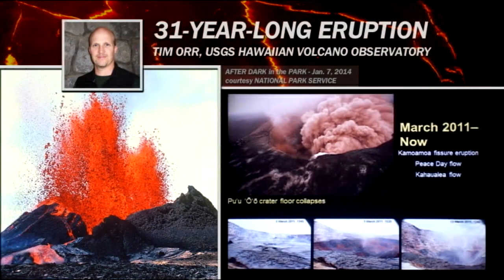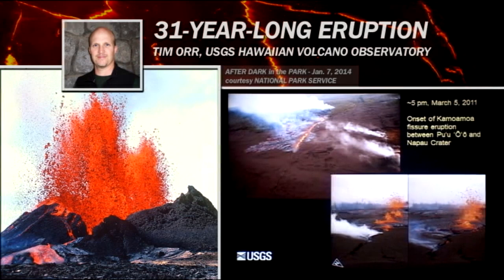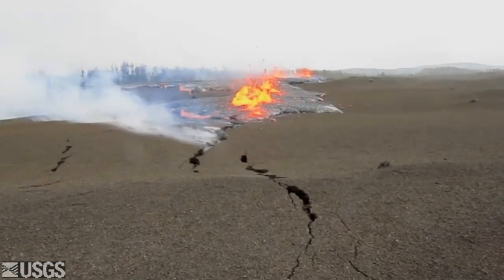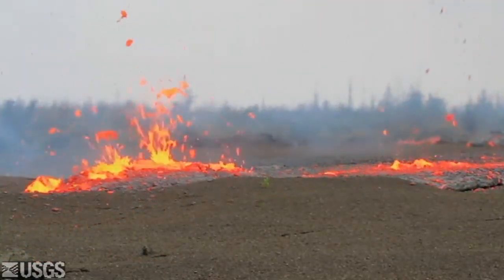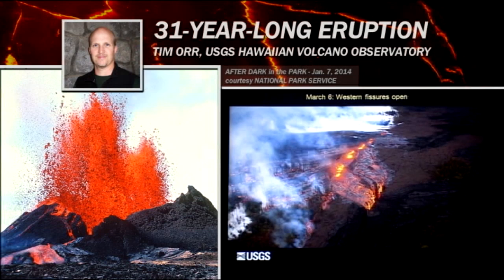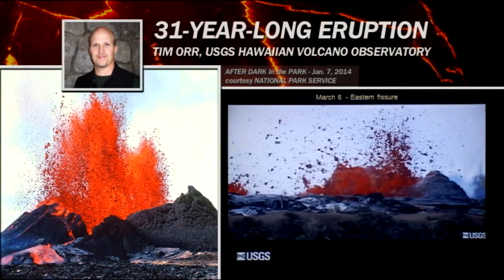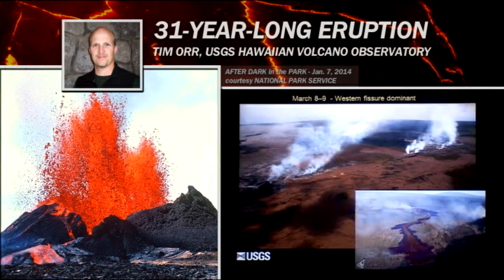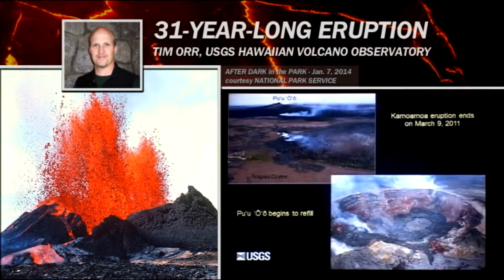Hawaii Volcano eruption 31 year history - part 5 (2011 to present)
A portion of the Jan. 7, 2014 presentation by Tim Orr of the USGS Hawaiian Volcano Observatory, filmed by the National Park Service, reformatted by Big Island Video News